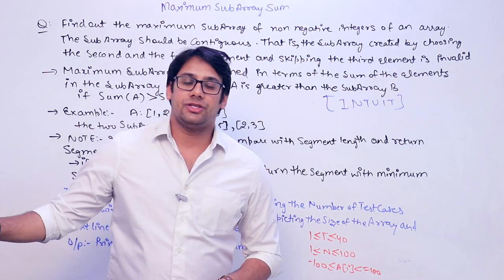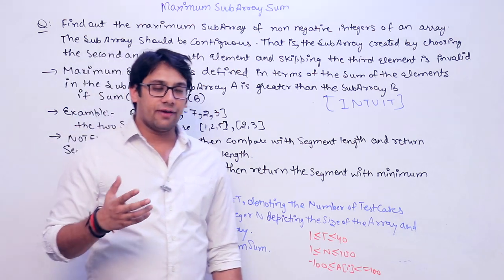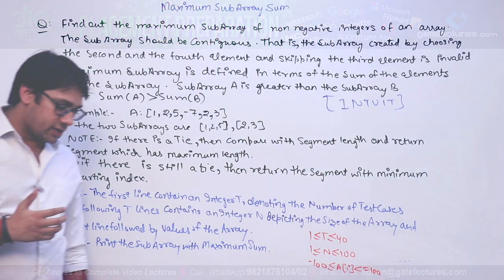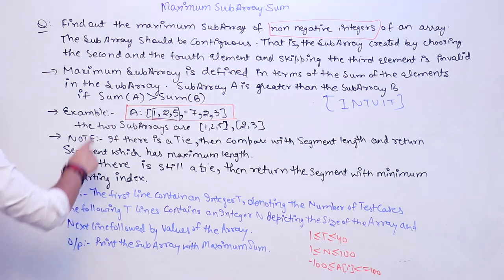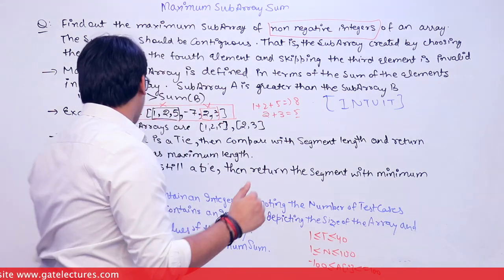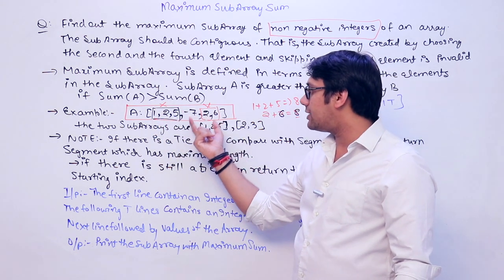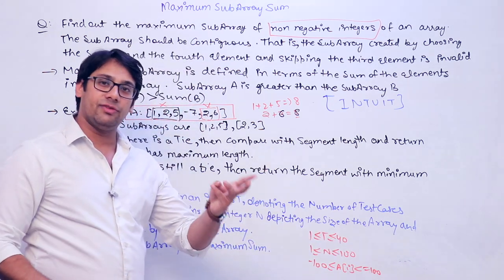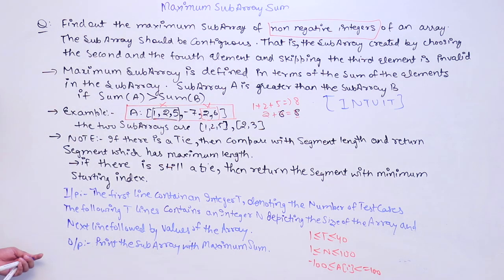Placement Preparation 32 Largest Sum Contiguous Subarray (INTUIT Interviews)